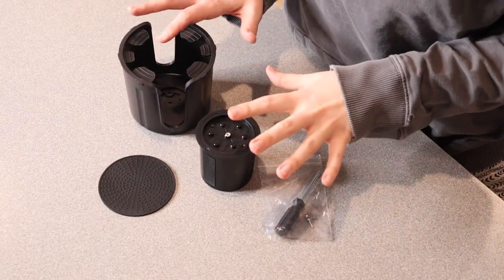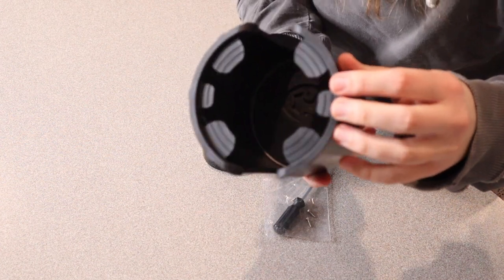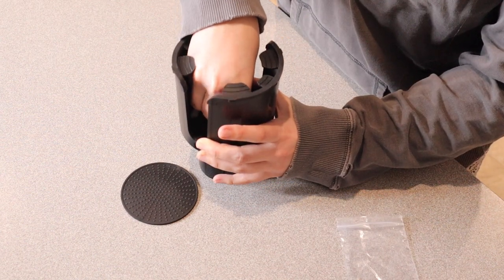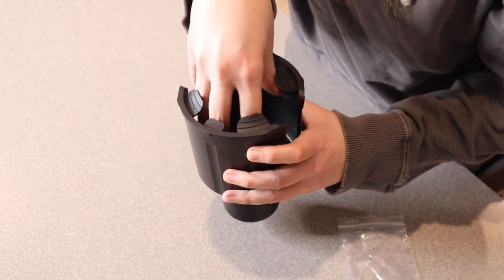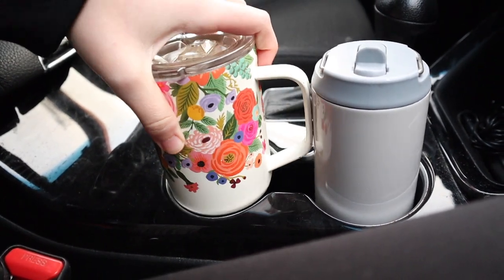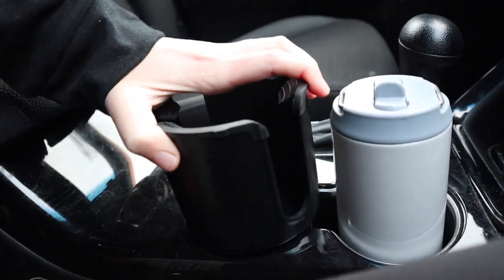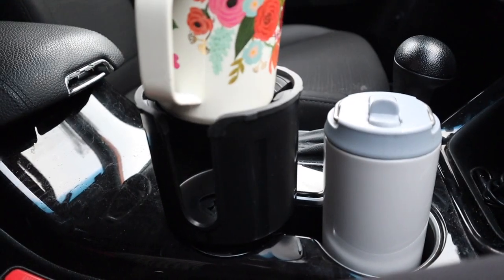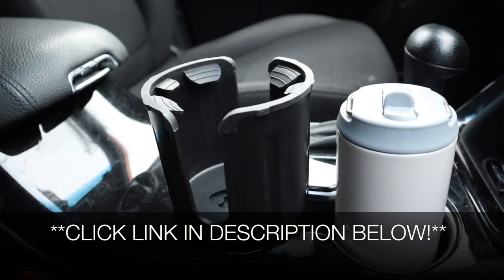Cup Holder Expander Review | Compatible with Yeti 20/36/46oz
👇👇 PRODUCT LINKS 👇👇
Cup Holder Expander

👇Try Amazon Prime for 30 Days FREE!👇

【UPGRADED OFFSET BASE】CYEVA newest cup holder expander for car features an Offset Base, which perfectly fits for more different types of original car cup holder. It is compatible with the gear shifter, center console lid, car dash, other center console buttons and allows two cup holders to be placed side by side.
【SECURELY HOLD 3.4"-4.8" DIAMETER BOTTLES】Our cup holder expander works perfectly with most popular brands bottles of 18-40 oz and drink cup & coffee mugs in 3.4"-4.8" diameter. It is compatible with Hydroflask 32/40oz, Yeti 20-36oz, Nalgene 16-40oz, Yeti Rambler 10/14oz, etc.
【EXTENDABLE BASE】Just twist the top of the adapter to expand or retract the base. Insert is expandable from 2.5"-3.75" in diameter to fit different vehicles, such as motorcycles, boats, trucks, RV's and golf-carts. Our extra thick pads on the expanding base ensure the adapter stays securely in your cup holder.
【8 RUBBER TABS DESIGN】The rubber tabs around the top of the car cup holder hold the cup firmly in place without tipping or spilling when driving down the road. The tabs are made of a proprietary material that makes it easy to to insert and remove bottles from the adapter. This ensures that the adapter does not come out of your car cup holder when you remove the bottle for a drink.
【TWO U-SHAPED SLOT FOR MUGS】Our large car cup holders fit perfectly in a cup with a handle without tilting or splashing. The bottom is equipped with a rubber pad to effectively protect the cup and eliminate noise. Two U-shaped Slots allow you to easily pick up and put down the mug whether you are sitting on the left or right.